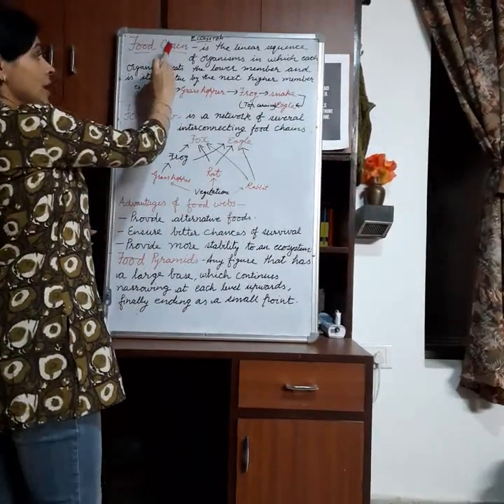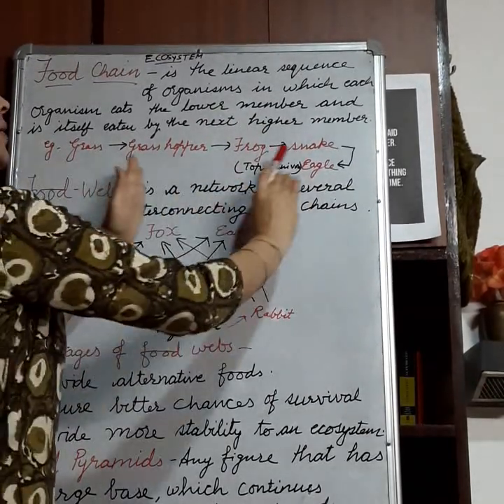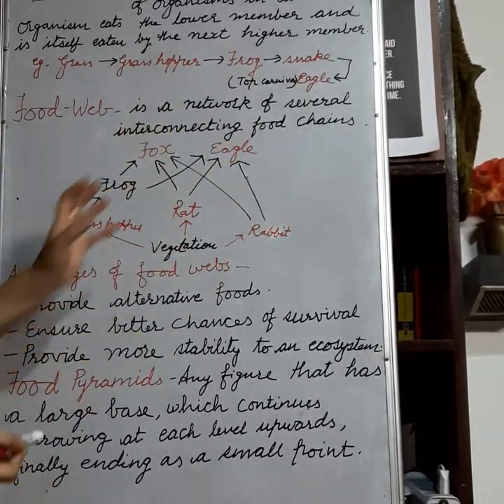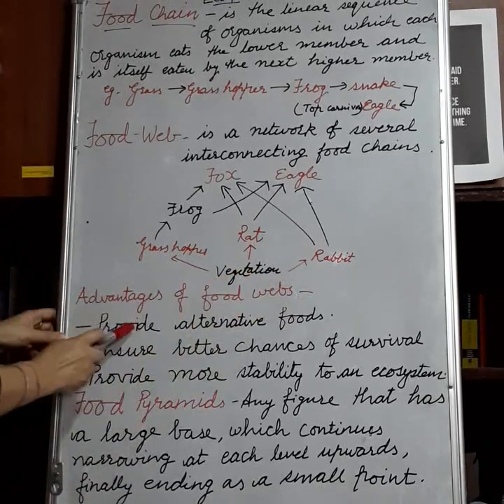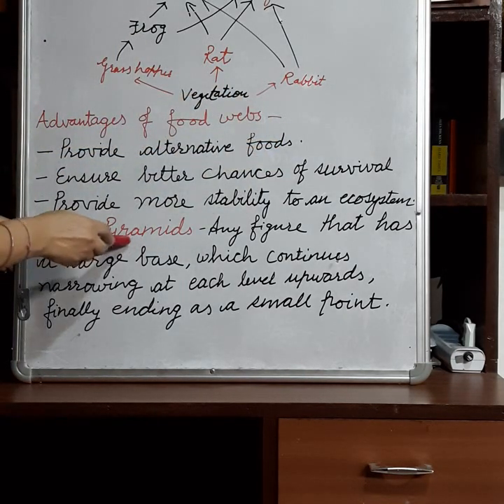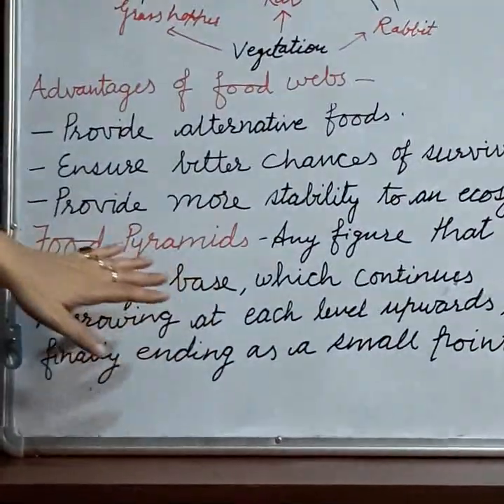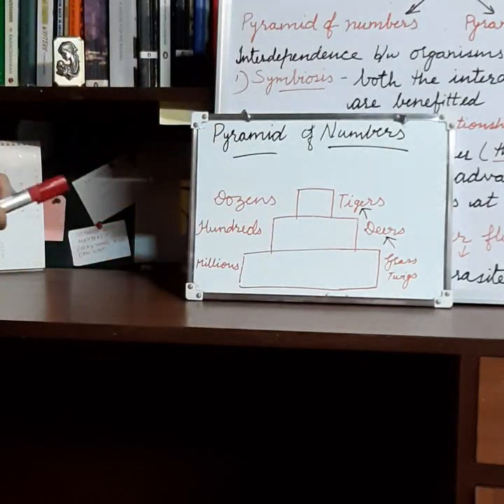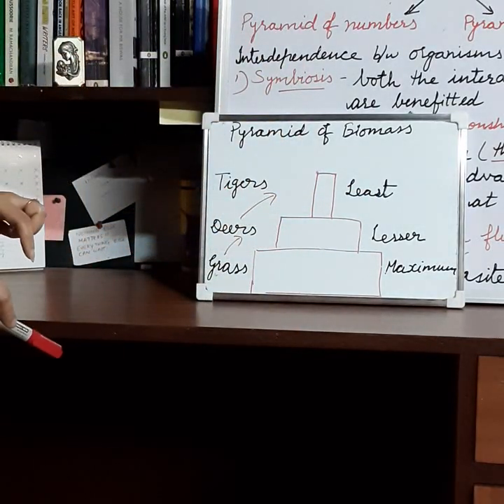ecosystem , part 4 , class 8 , icse biology